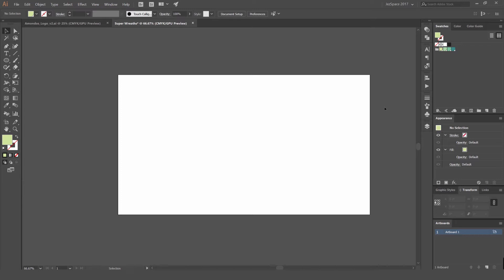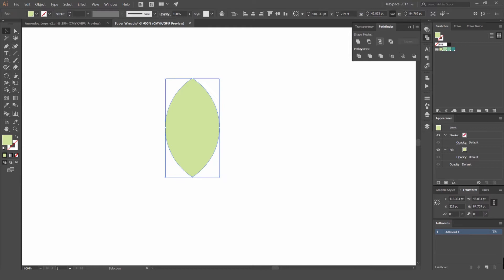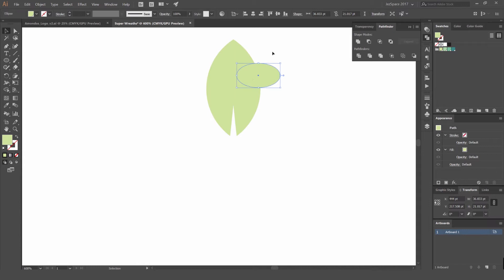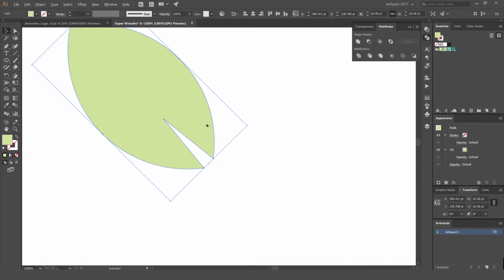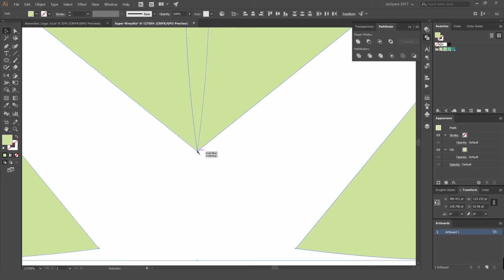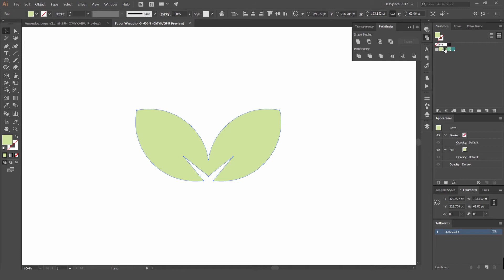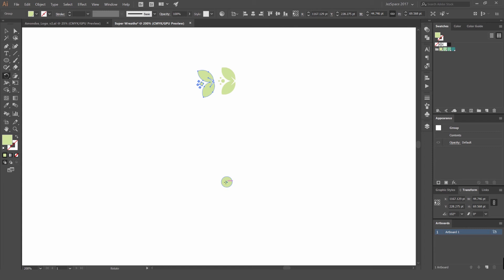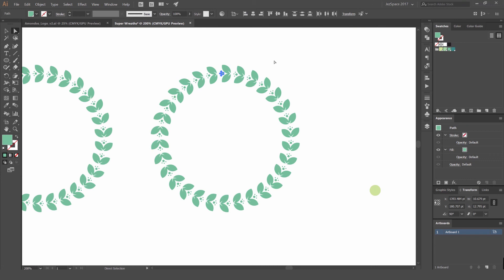How To Create Wreaths In Adobe Illustrator CC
This tutorial will show you how to create simple wreaths in illustrator. You can create a variety of wreaths, borders or even patterns for your design projects.
More Tutorials

Freebies

Links

Hire Me